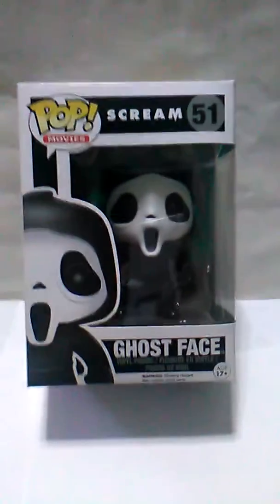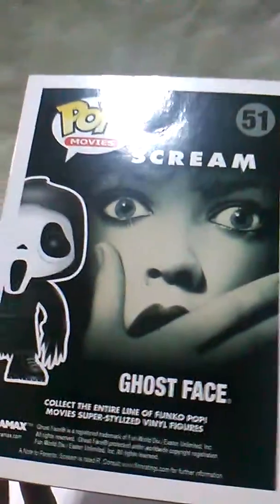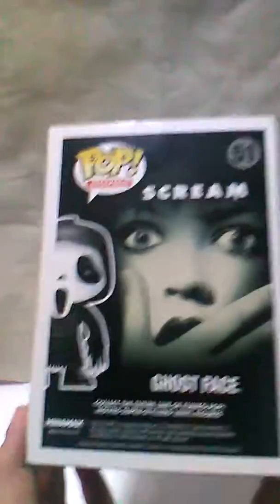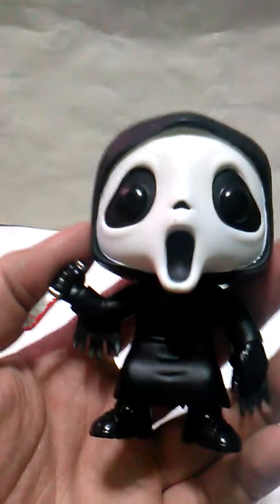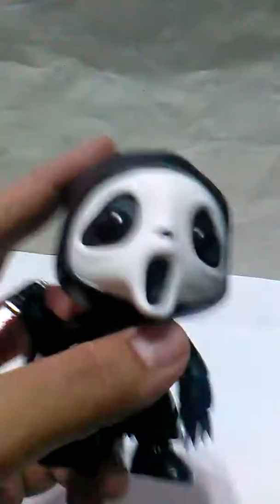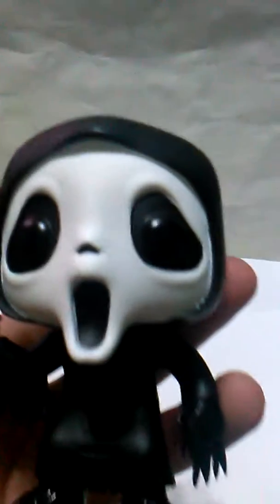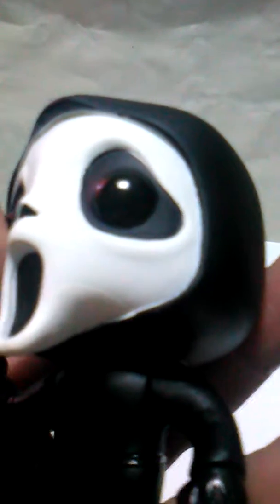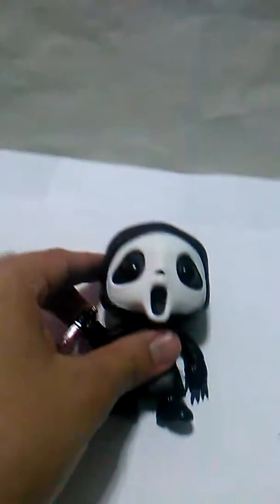GhostFace Pop Figure Review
review of the pop figure of the movie scream